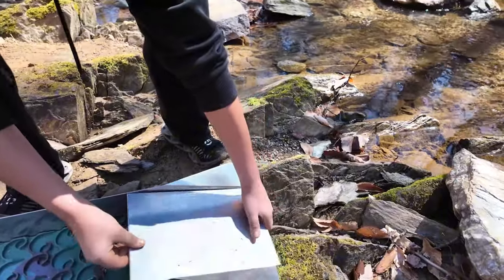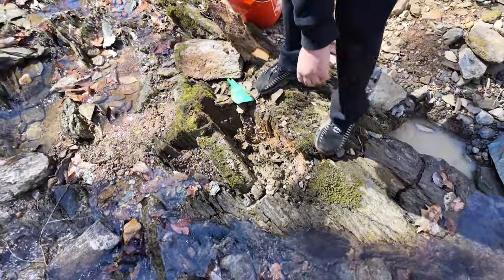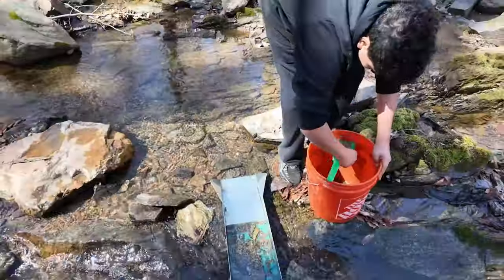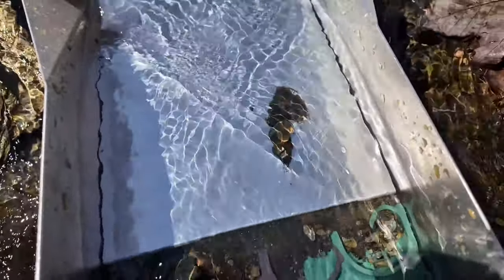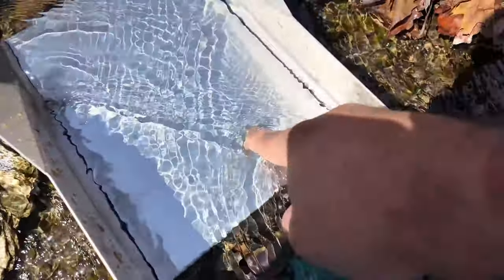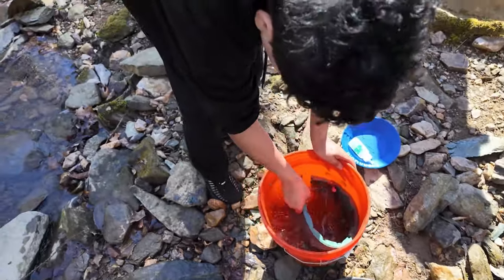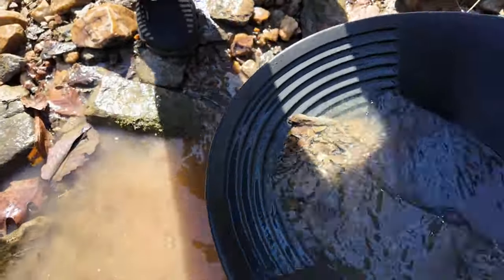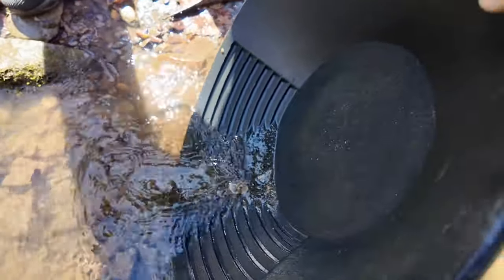SMALL crevice GOOD GOLD!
Austin and Noah went GOLD PROSPECTING!
This part of the video is Noah running his small Crevice and got some good gold for basically no dirt!

Equipment used in my videos:

Estwing BP-14 Black Plastic Gold Pan 14-Inch
Garrett Gold Guzzler snuffer
23" Gold Prospecting Pick Claw Scrap Crevice Tool Gold Mining Fossil Gem Mining
15-in-1 Painter's Tool

Metal detecting equipment:
Garrett Axiom

Filming equipment:
Sony FX30

Tons of other equipment

Videos are all about gold mining, gold panning, prospecting, rock hounding, and mineral collecting.